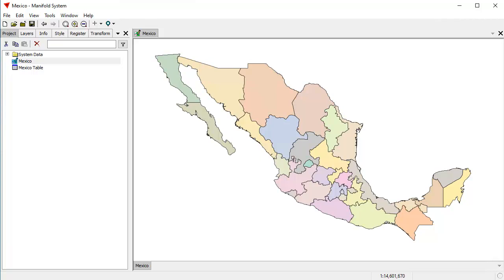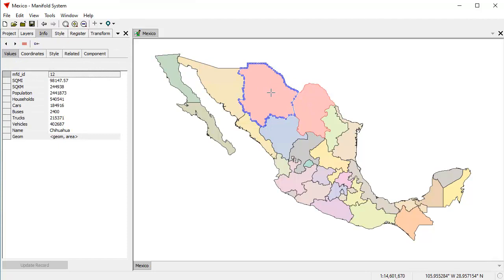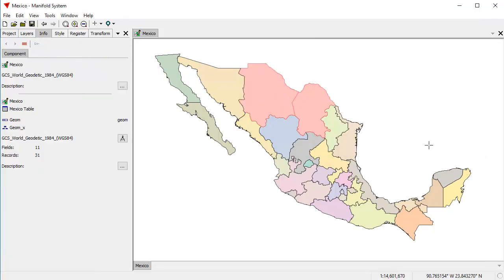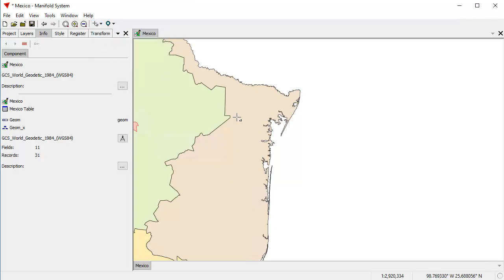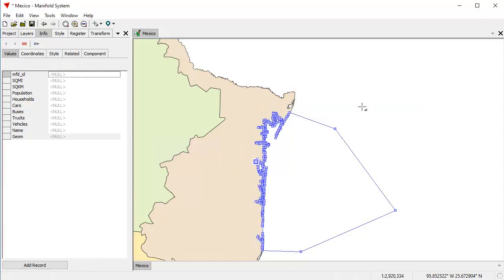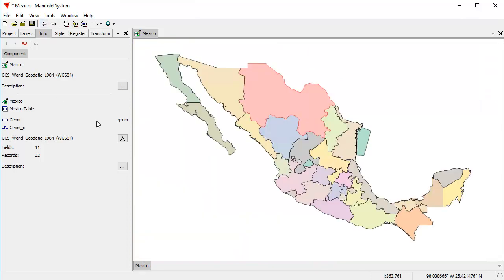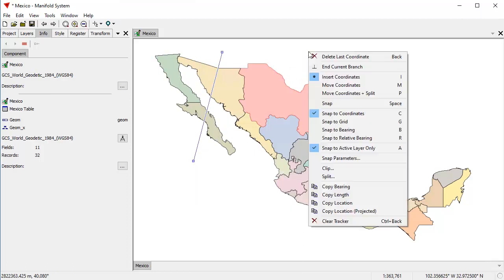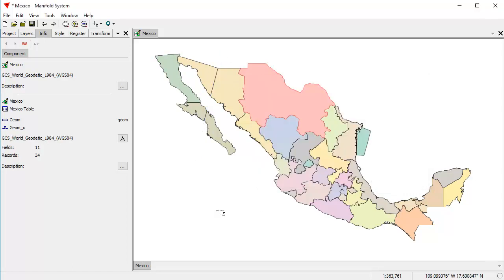Newsflash - Merge, Clip, and Split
See a three minute, video providing a first look at how to use fast and easy, new editing commands in Manifold Release 9

Merge - Instantly combine multiple areas, lines, or points into a single area, line, or point with fast choice of how attributes should be merged.

Clip - Create a new area or a new line and in the same step clip the area or line precisely to the boundaries of overlapping areas, either inside the overlapping areas or outside.

Split - Draw a line and instantly split existing areas and lines, with fast choice of how to split attribute values.

Works in the free Manifold Viewer too.